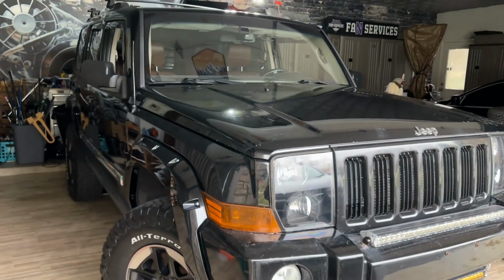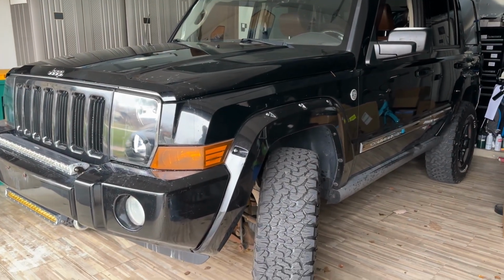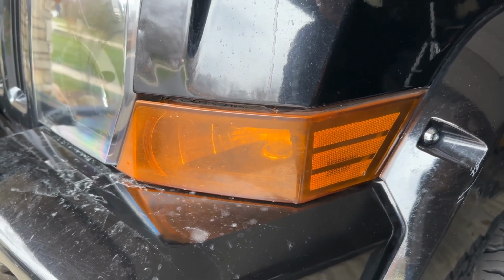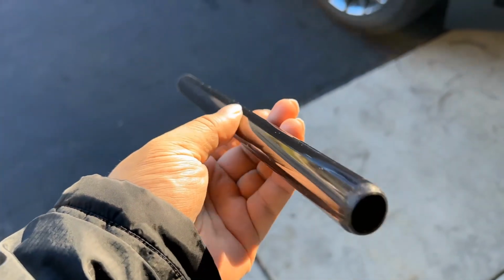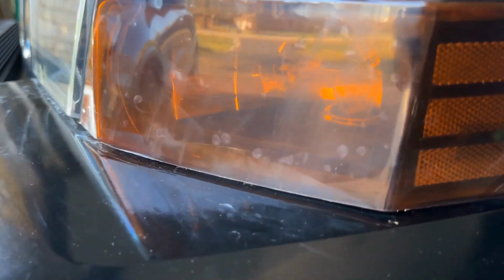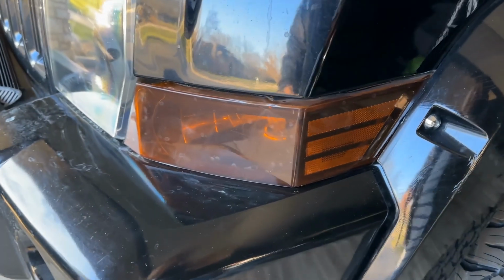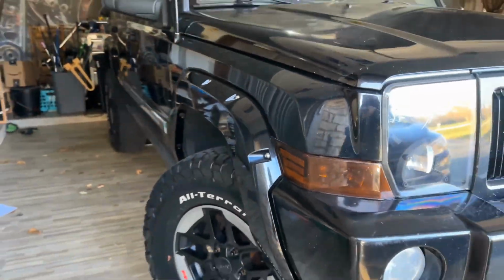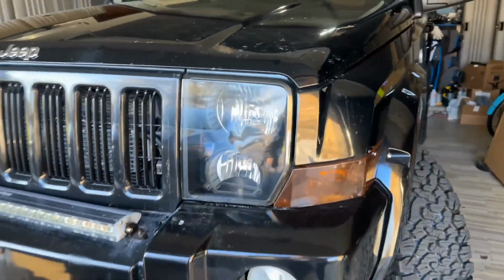Tinting My Turn Signals Quickly and Cheaply!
LNMULQHPAG4KVQ6X

The Accidental YouTuber: How I Make A Six-Figure Income On YouTube